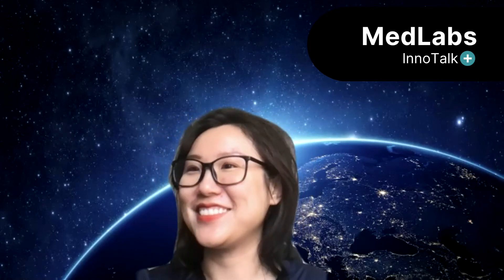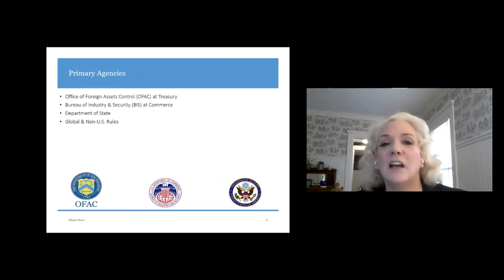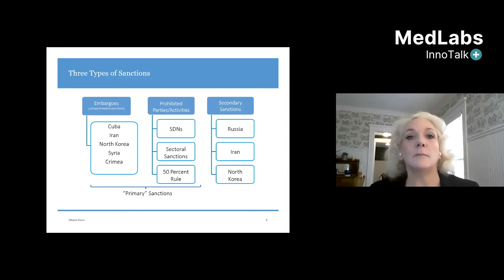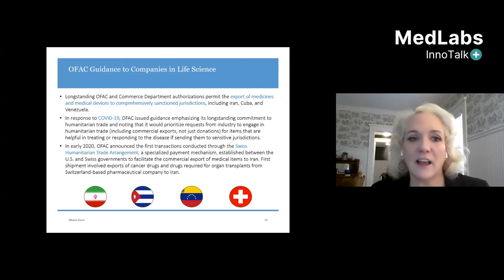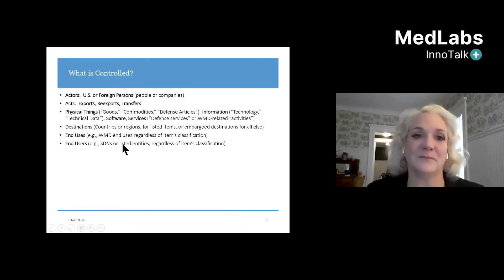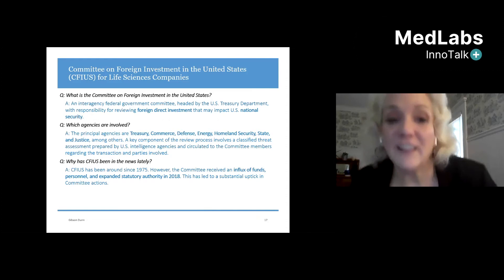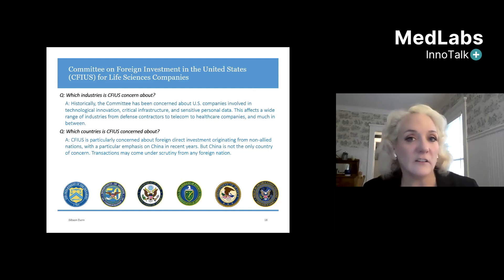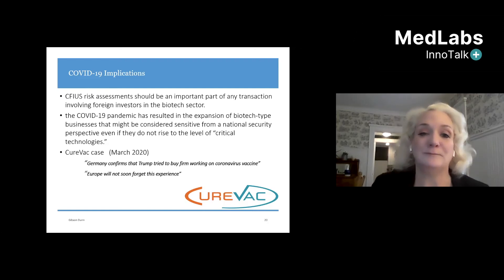Judith Alison Lee: Managing the Sanctions, Export Controls and CFIUS Risks - MedLabs InnoTalk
MedLabs InnoTalk: Managing the Sanctions, Export Controls and CFIUS Risks

Speaker:
Judith Alison Lee
Co-Chair at the International Trade Regulation and Compliance Practice Group
Partner at Gibson, Dunn & Crutcher, LLP

Opening Speech by Dr. Ella Li, CEO at ZGC Capital | Partner at ZGC US Fund.

Here is what you will learn:
- Definitions of Economic Sanctions, Sanctions, Export Controls and CFIUS Risks
- How trade controls and regulations impact global business
- Whether a company is ready to answer investors’ questions with respect to national security concerns that may be implicated by its business in the event that foreign investors acquire a minority or controlling interest.
- How to identify whether a product/technology is potentially covered by an export license requirement
- Advices to U.S. companies that operate within the biotechnology and life science industries

About MedLabs InnoTalk Series
MedLabs InnoTalk Series gives MedLabs Accelerator and community direct contact with the top trends and ideas in the healthcare industry and with people who are leading the innovations in healthcare investment, entrepreneurship, and research. The series events are cohosted by ZGC Capital and Global Health Impact Network on a bi-weekly basis. InnoTalk opens to the public for free, with invitations sent to all our members, mentors, and corporate partners.